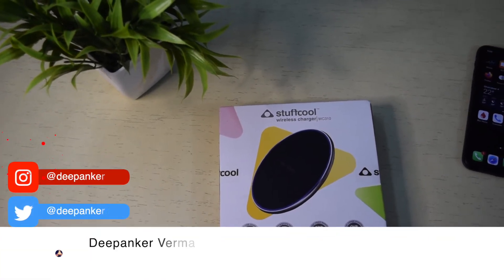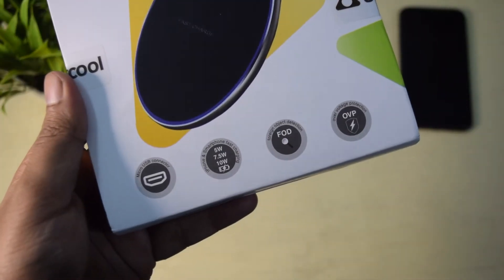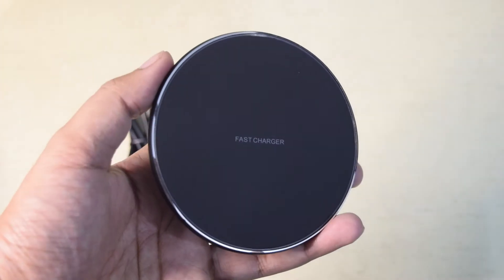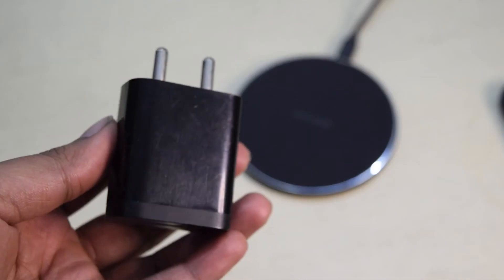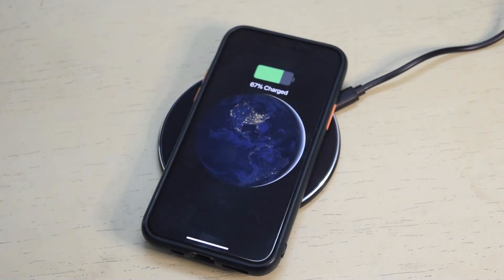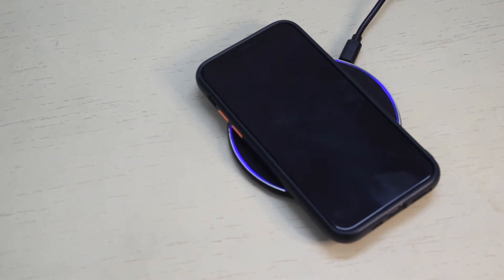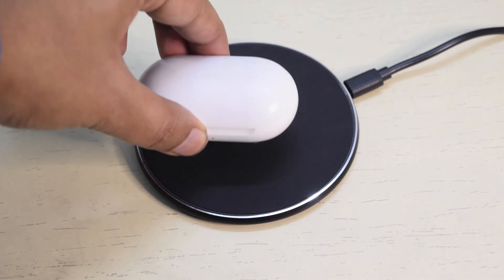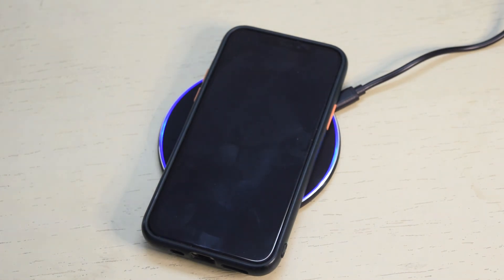Stuffcool WC310 review: Qi Wireless charger under 1000 INR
Stuffcool WC310 is an affordable Qi wireless charger. It can be used to charge smartphones, smartwatches, buds, and other devices supporting Qi wireless charger.

If you are looking for a budget Qi wireless charger, you can get this one. Watch the video to know more about this Qi wireless charger. This Qi wireless charger is priced a Rs. 850. It may vary but most probably will remain under Rs. 1000

This Wireless charger can be used with iPhone and Android or any other devices supporting Qi wireless charging. Cheap wireless charger for iPhone. Cheap wireless charger for Android